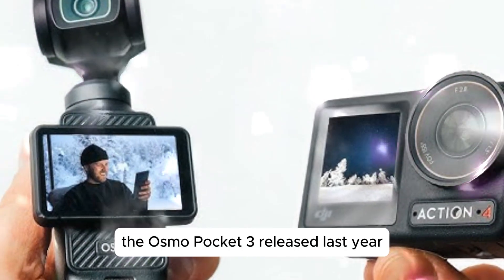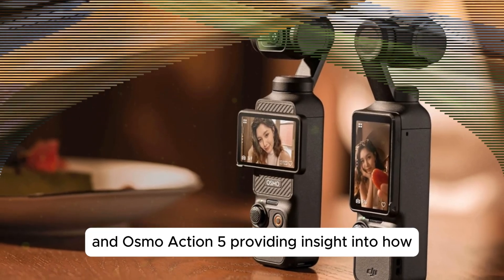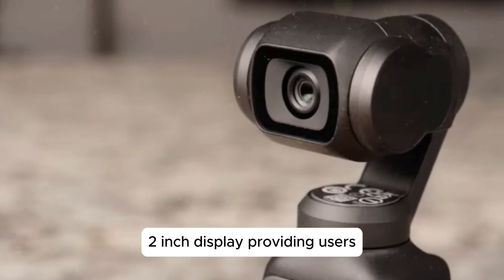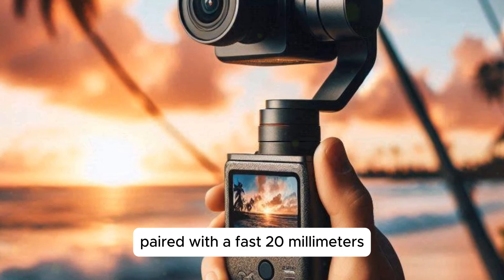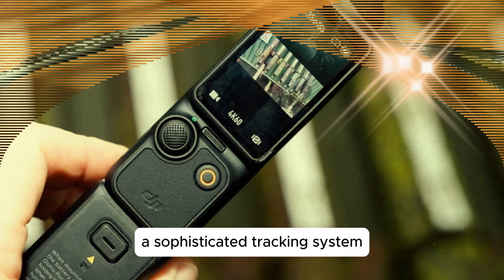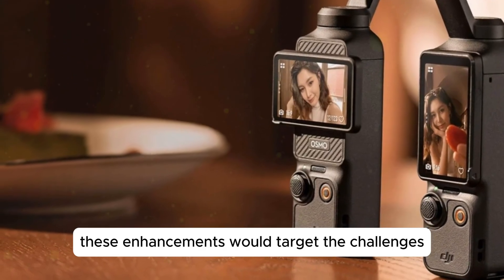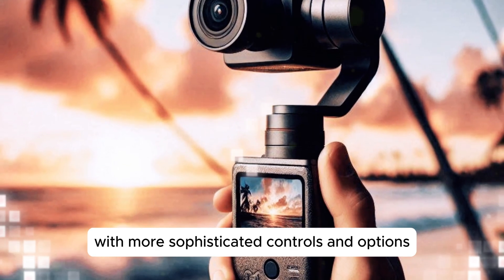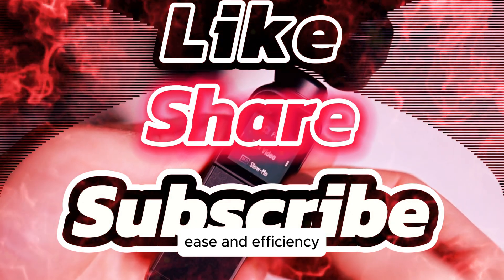DJI Osmo Pocket 4 - Officially Confirmed Leaked Specifications & Release Date!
The Osmo Pocket 3, released last year, sent shockwaves through the tech community with its remarkable 1-inch sensor and exceptional low-light performance. This pocket-sized powerhouse quickly became the go-to choice for vloggers and content creators seeking professional-grade footage on the go. Barely a year has passed, and rumors are already circulating about its successor, the Osmo Pocket 4. The potential upgrades have generated significant buzz, leaving many eager to discover how DJI plans to further elevate the bar for portable, high-quality video capture.